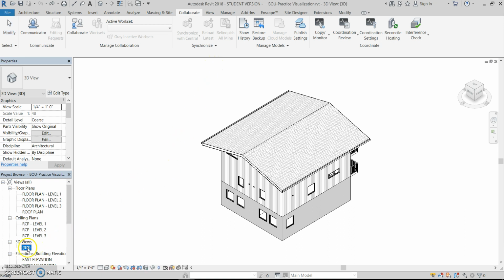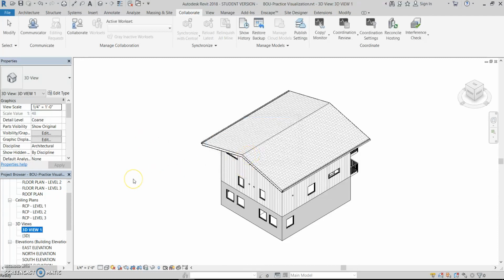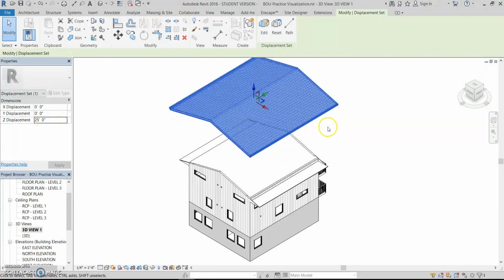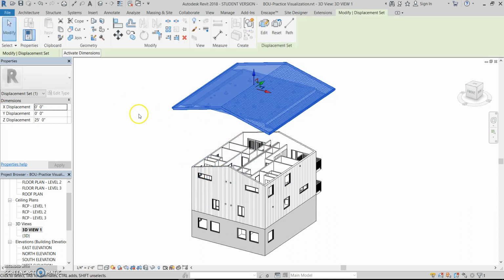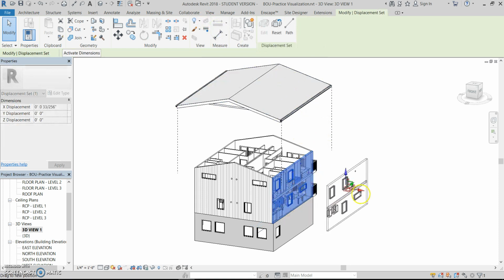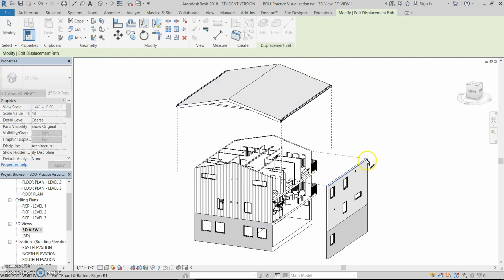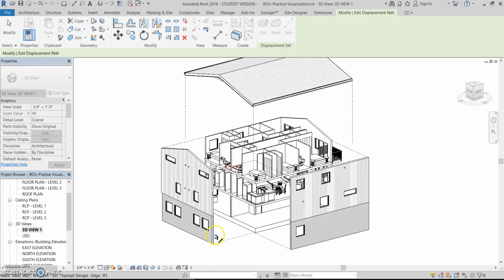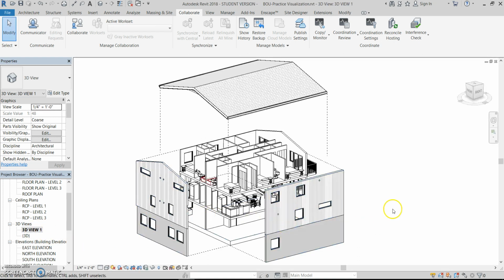Revit Displace Elements